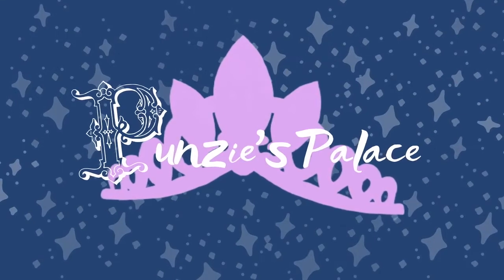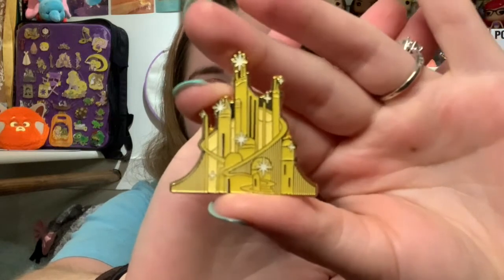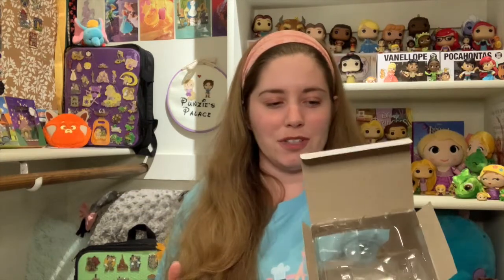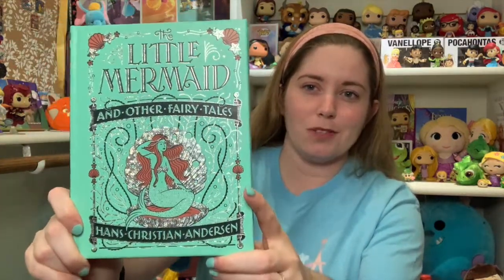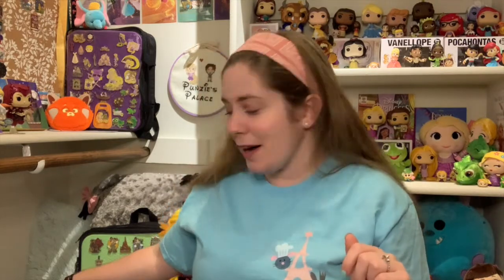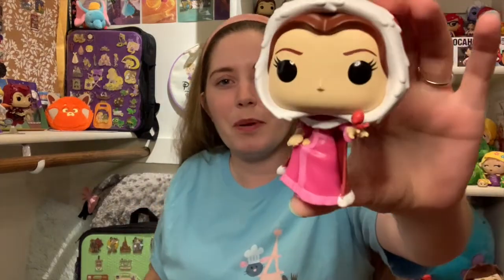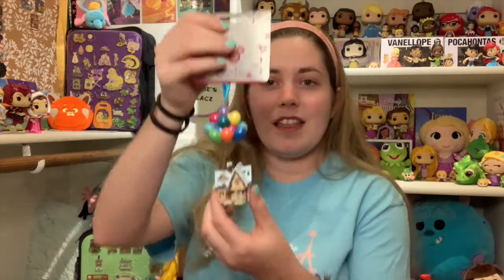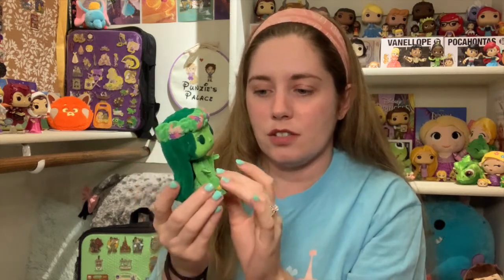Disney April Haul 2022 | Disney Funkos, Bath and Body Works, & More!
I finally show you the items I've gotten during the month of April. I still went a bit Funko crazy, but also supported some small shops and went to the mall for the first time in so long! Enjoy the haul and a rant about Etsy!

Thank you to the following people for the gifts:
Michael and Angela for the Up house ornament
and the people I purchased from on Mercari!

Also shoutout to this awesome small shop I purchased the stickers from
By Ky Studios